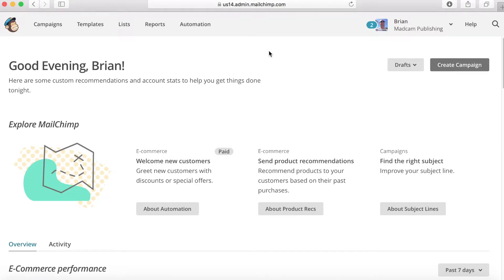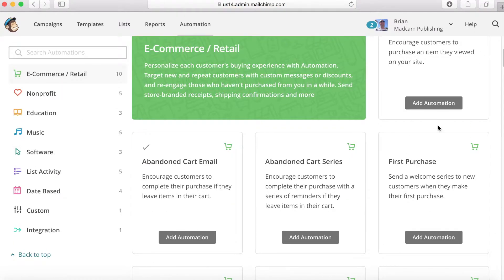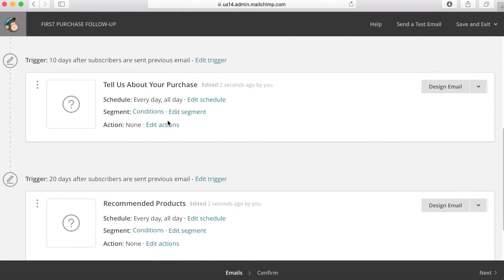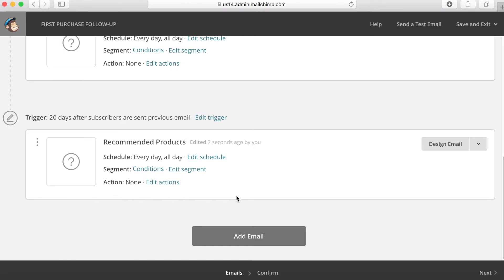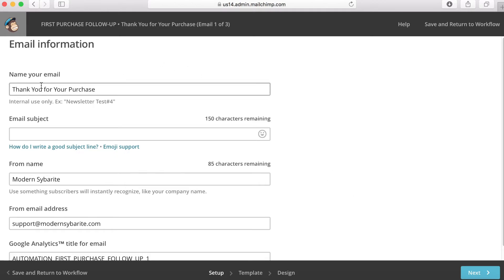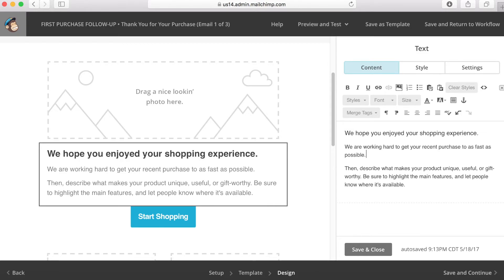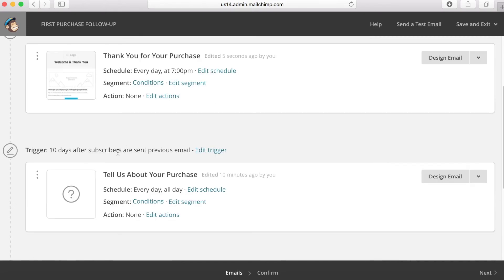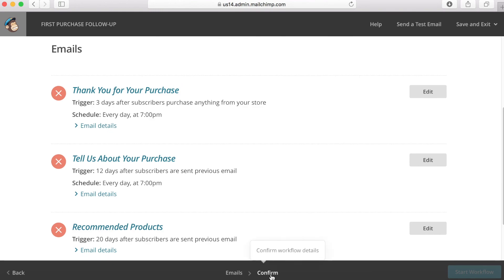Free Post Purchase Up-sell Automation for Shopify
Learn how to set up your free post purchase follow up series automation  using MailChimp and Shopify.